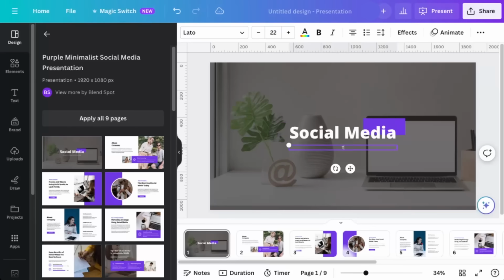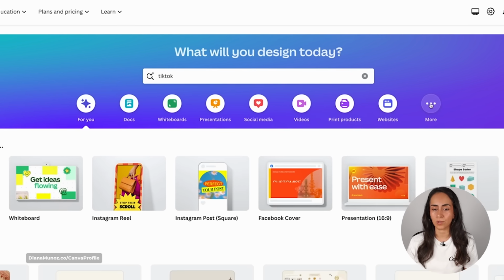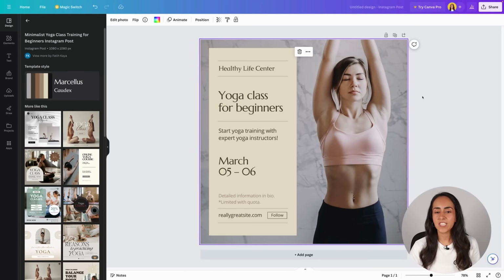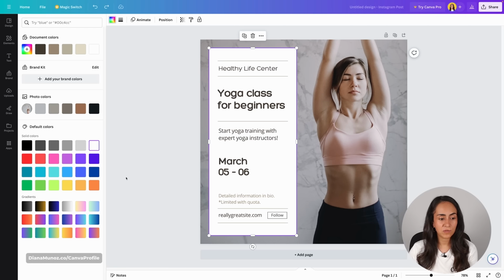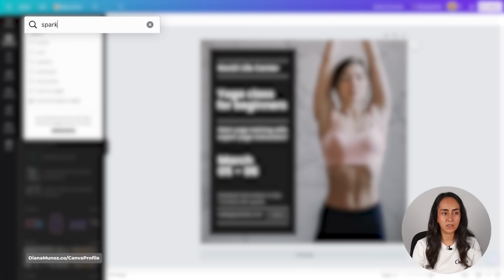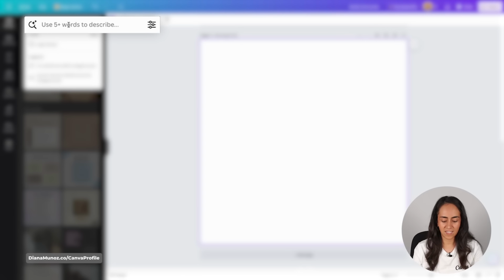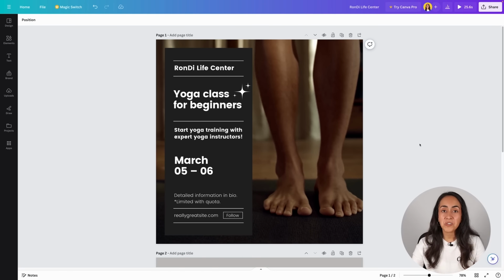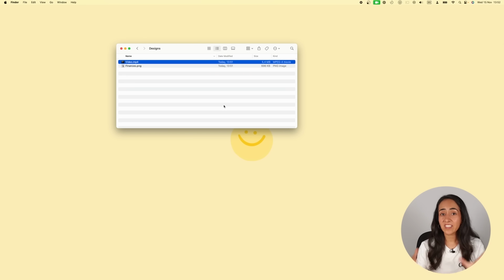2024 Canva Tutorial | The Ultimate Guide for Beginners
Jump into the fantastic world of Canva with this beginner-friendly tutorial! Whether you're new to Canva or just want to up your skills, this video is your go-to guide! We'll cover everything from creating your account to making awesome designs quickly. Come along as we explore Canva's latest features and uncover design secrets step by step. 🎨✨ Get ready to boost your creativity with practical tips – ideal for content creators, design enthusiasts, small businesses... anyone really! 🌟

We're eager to hear what you think of this tutorial. Was it helpful? Any suggestions? Let us know – we're all ears!

✅ VIDEO CHAPTERS
00:00 Intro
00:59 What is Canva?
01:21 Create a FREE Canva account
01:59 Canva Homepage tour
02:58 Search for a Canva template
07:41 How to Custom and Edit Designs in Canva
14:03 How to Search and Add Elements to your Canva design
20:57 How to Sare and Download your Design from Canva